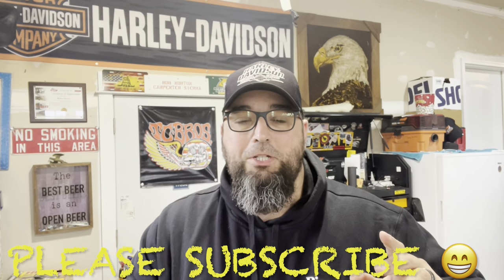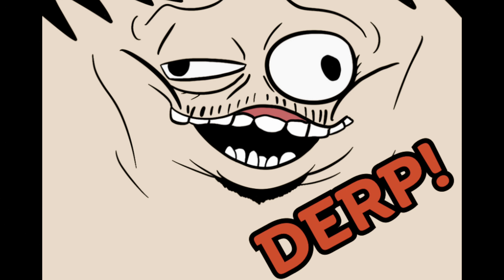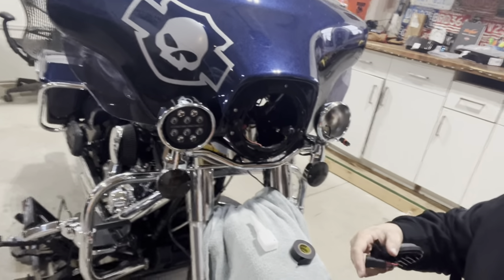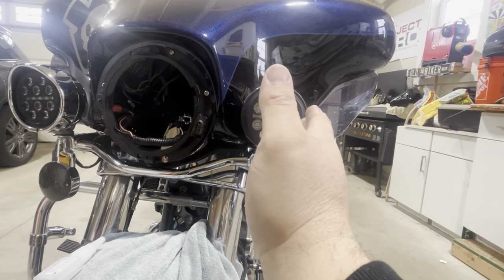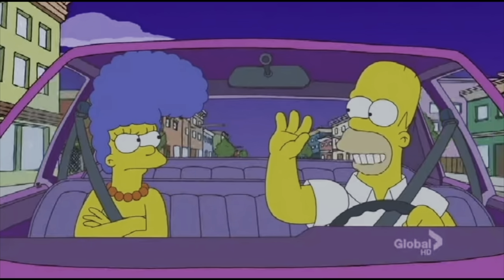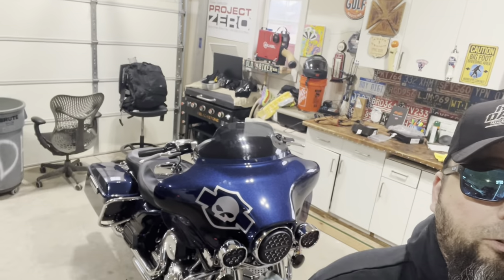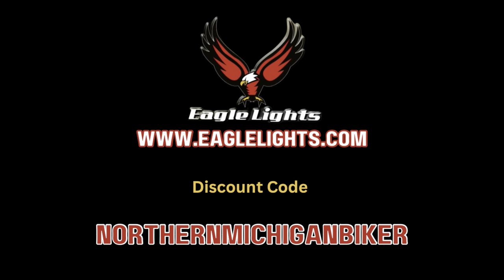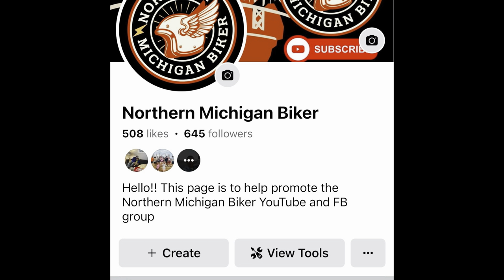Let there be LIGHT!! New headlights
Once again, @eaglelightsco  has knocked it out of the park with this beautiful Slim Line LED headlamp!
You’ll have no problem being seen with these bad boys on!
Provides excellent coverage, draws attention to you, the motorcyclist and they look great! We can’t be seen enough! Make sure those cages have zero excuse!

code.  northernmichiganbiker   At check out!!